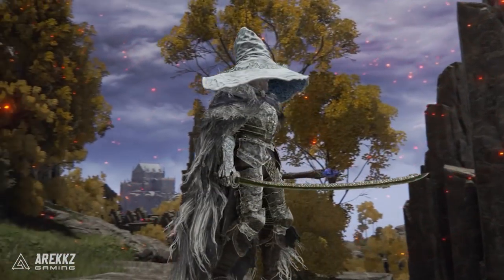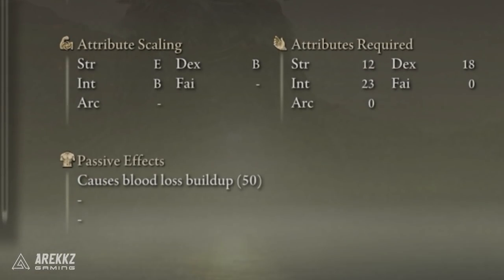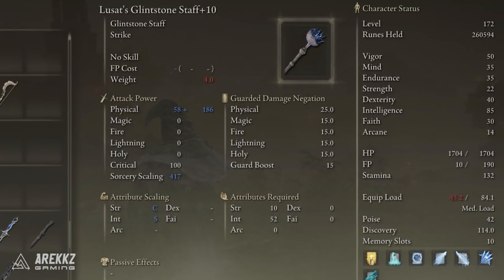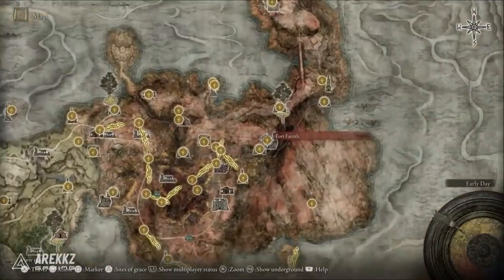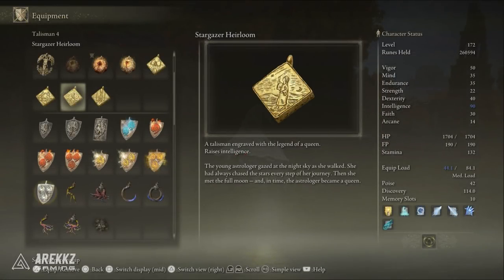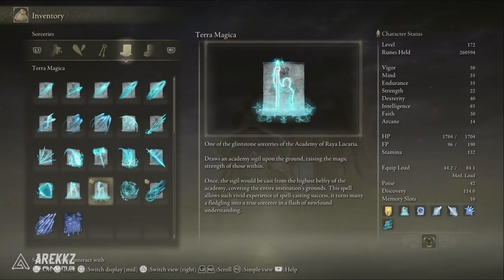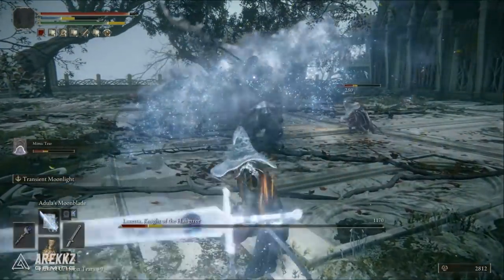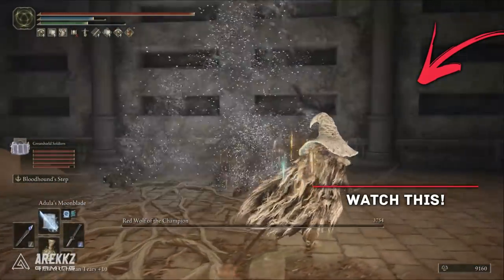Elden Ring - The BEST Intelligence Build For Magic & Sorcery! Moonveil & Adulas Moonblade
This end game new game plus Intelligence focused build is an awesome way to fight enemies and bosses in Elden Ring using frostbite, spells and buffs to your advantage. Themed after GANDALF with built in massive burst potential this is a great build to enter into new game plus with! We use the moonveil katana, Carian Glintstone Staff, Azur's Glintstone Staff & Golden Order Seal in this elden ring build!

00:00 Build Theme & Style
01:58 Carian Glintstone Staff
02:45 Moonviel Katana
04:27 Golden Order Seal
04:50 Carian Regal Scepter
05:05 Meteorite Staff
05:17 Azur's Glintstone Staff
06:34 Blaidds Armor
07:34 Black Knige Gauntlets
07:55 Snow Witch hat
08:31 Radagons soreseal
09:29 Graven Mass Talisman
09:47 Graven School Talisman
10:09 Radagon Icon
10:40 Magic Scorpion Charm
11:22 Godfrey Icon
11:34 Shard of Alexander
11:40 Carian Filigreed Crest
11:49 Moon of Nokstella
11:55 Primal Glintstone Blade
12:06 Dragoncrest Greatshield Talisman
12:18 Stargazer Heirloom
12:29 Green Turtle Talisman
12:43 Stats & Levels
15:03 Golden Vow
15:30 Terra Magica
15:59 Rannis Dark Moon
17:03 Adulas Moonblade
17:54 Glintstone Icecrag
18:22 Lorettas Mastery
18:44 Comet Azur
19:32 Stars of Ruin
19:48 Meteorite of Astel
19:58 Cannon of Haima
20:09 Freezing Mist
20:11 Zamor Ice Storm
20:27 Wondrous Physick Mix